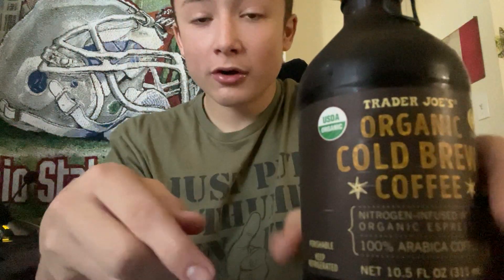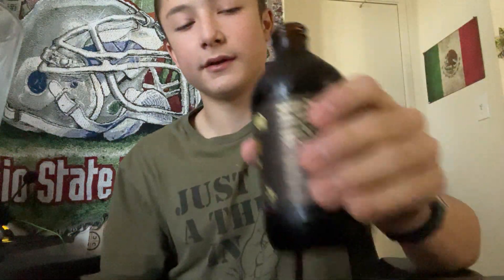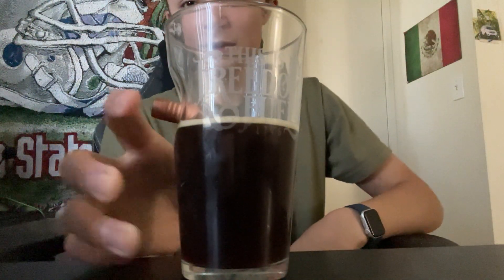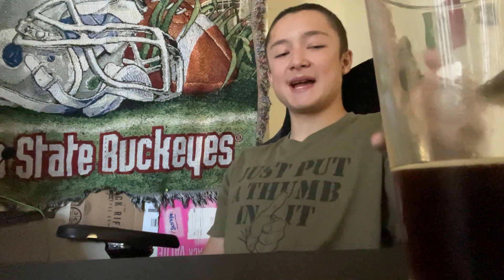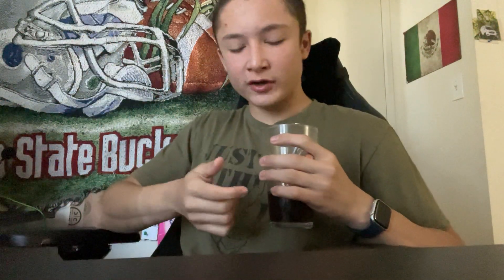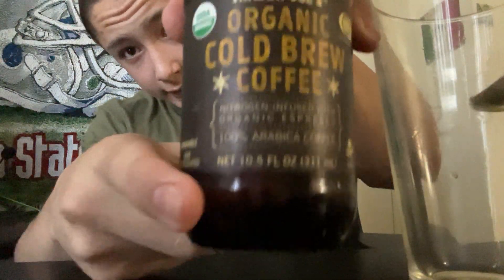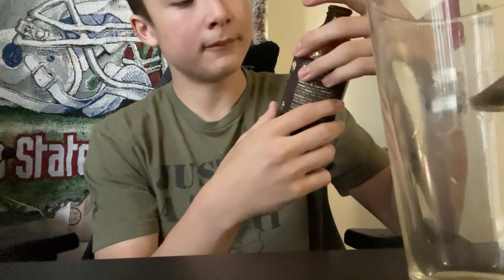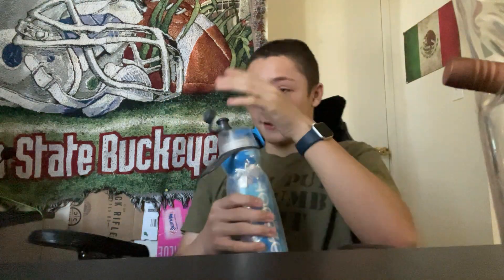Trader Joe’s Nitro Cold Brew Review